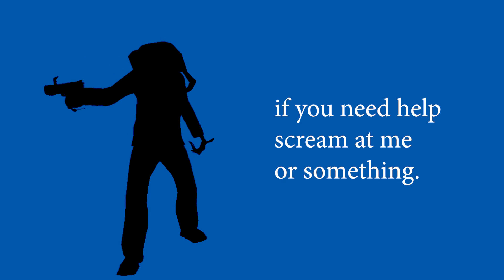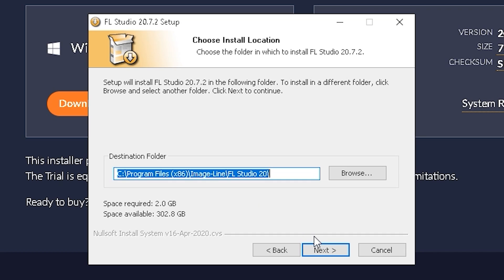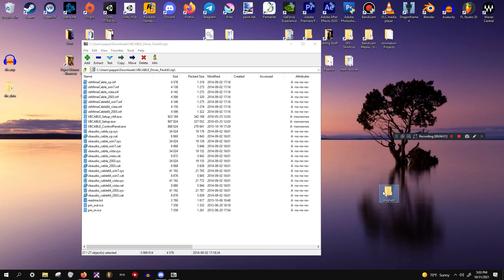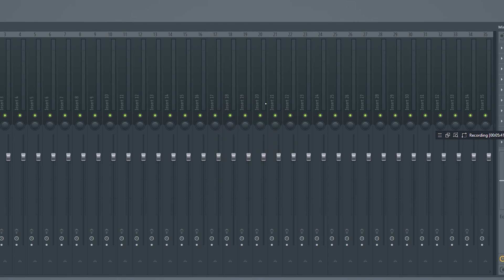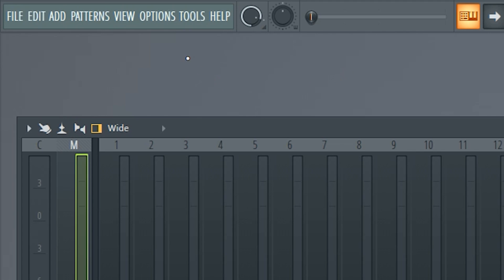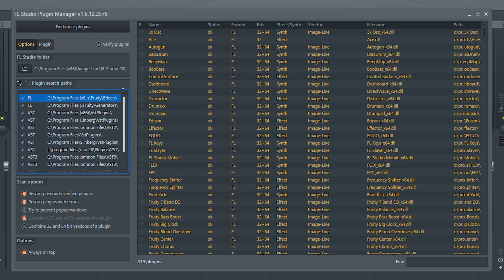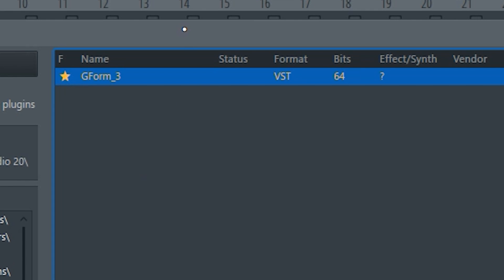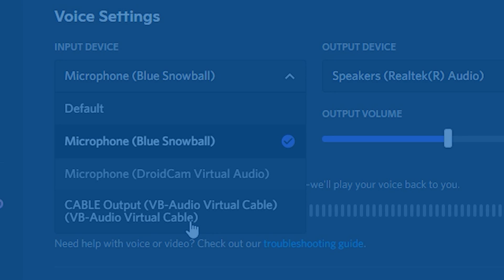HL2 Combine Voice Changer (Tutorial)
Apologies if this video isn't the greatest, I had to rush this project a little due to some constraints I had at the time. Thank you all so much for all of the support & feedback you've given!

Credits:
Video created by @inktrinket
Voice changer created by @inktrinket & @Ferase
Big thank you to @Ferase  for making this all possible.
Music created by @day21audio